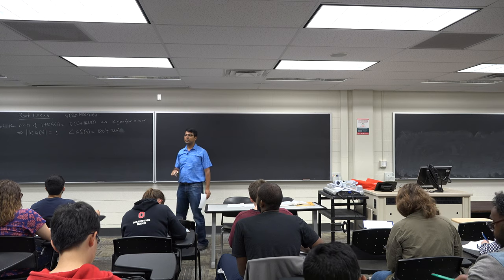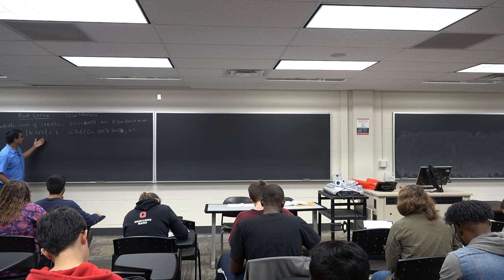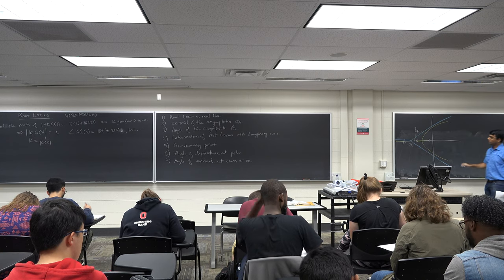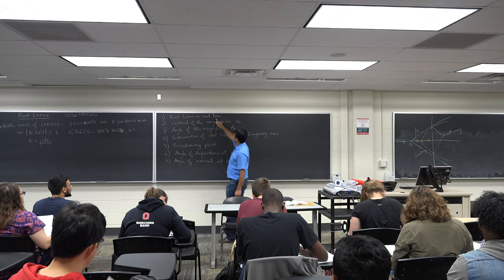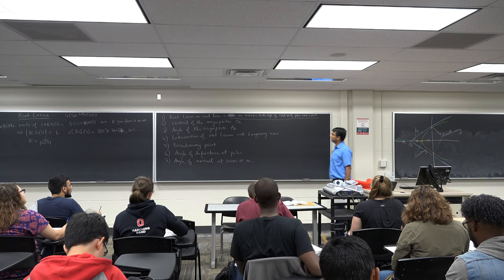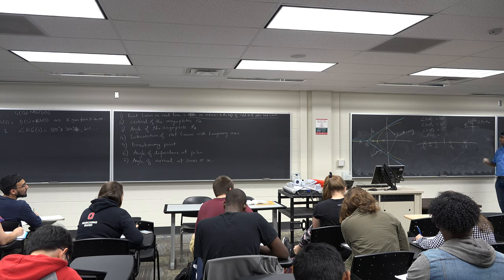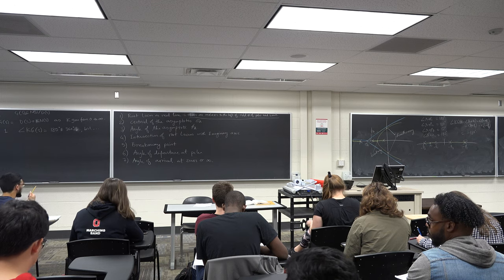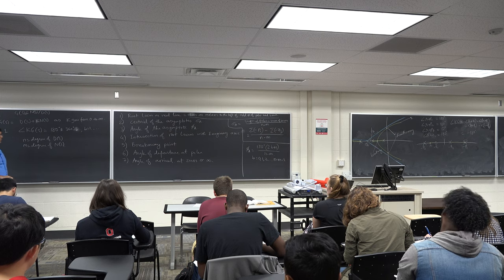ECE 3551: Feedback Control Systems Lec 18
Root locus method